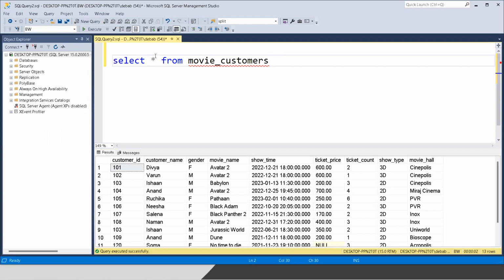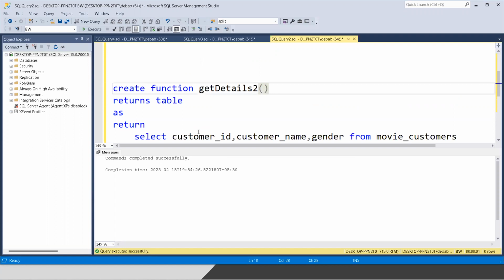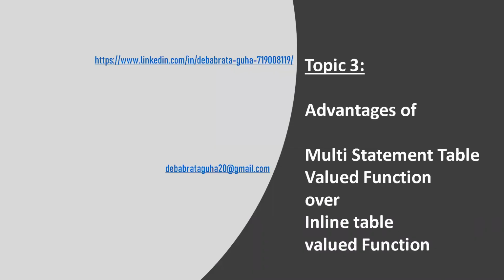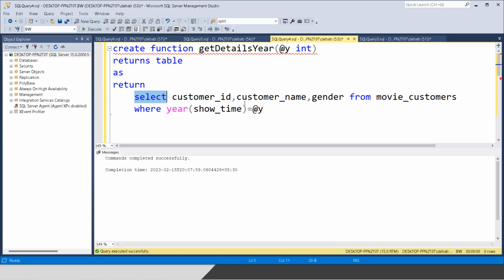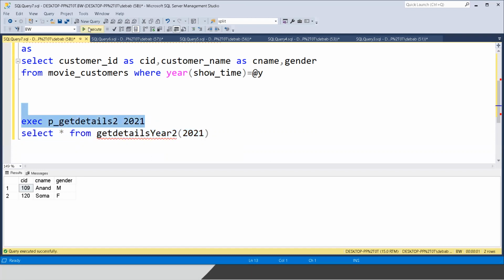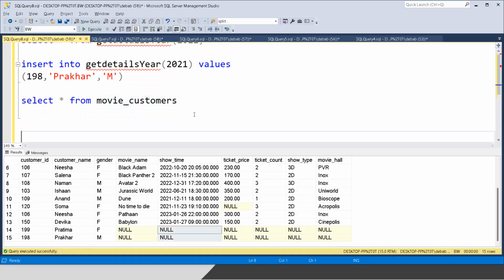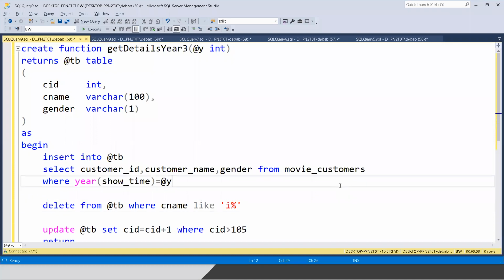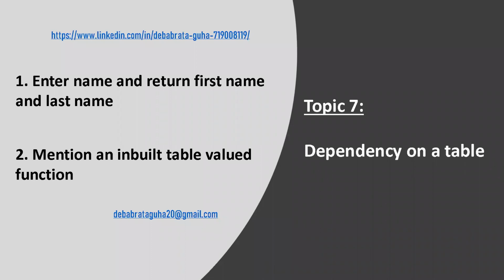SQL Class 17 : Table Valued Function (Zero to Pro in Database)| Microsoft SQL Server | in English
We have already used some in built solutions in the following chapters.

And we have also explored how to create user defined functions

But in all the cases we have returned only 1 value. But now if we want to return more than one value, then we have to achieve that using table valued function. This special type of function will be returning multiple data in a form of table. Even at the calling time, we will call this function as a table. We will also try to check the advantages of table valued function over view and procedure.

Do not go for syntax. Initially syntax will be seemed tougher. But once you practice this for one or two times, you can feel it is logically that much easier to use.

::::::::::::::::::::::::Few Key Information are as following:::::::::::::::::::::::::::::::

1. This course will be based on Microsoft SQL Server. But the focus is Database.

2. Language mode is English

3. This can be referred for any DBMS related syllabus including Engineering syllabus. But as per me it will go beyond of any syllabus.

4. Can be referred for job seeking purpose. Freshers or Experienced.

5. All the Exercises are available on the facebook Group "Binary World (Computer Science)" on the following link:

7. To know about me, you can visit to the following blog

:::::::::::::::::::::::::::::::::::::::: Queries to create the table ::::::::::::::::::::::::::
--drop table movie_Customers

create table movie_customers
 customer_id   int,
 customer_name  varchar(50),
 gender    Varchar(1),
 movie_name   varchar(100),
 show_time   datetime,
 ticket_price  numeric(5,2),
 ticket_count  int,
 show_type   varchar(10),
 movie_hall   varchar(100)

insert into movie_customers values
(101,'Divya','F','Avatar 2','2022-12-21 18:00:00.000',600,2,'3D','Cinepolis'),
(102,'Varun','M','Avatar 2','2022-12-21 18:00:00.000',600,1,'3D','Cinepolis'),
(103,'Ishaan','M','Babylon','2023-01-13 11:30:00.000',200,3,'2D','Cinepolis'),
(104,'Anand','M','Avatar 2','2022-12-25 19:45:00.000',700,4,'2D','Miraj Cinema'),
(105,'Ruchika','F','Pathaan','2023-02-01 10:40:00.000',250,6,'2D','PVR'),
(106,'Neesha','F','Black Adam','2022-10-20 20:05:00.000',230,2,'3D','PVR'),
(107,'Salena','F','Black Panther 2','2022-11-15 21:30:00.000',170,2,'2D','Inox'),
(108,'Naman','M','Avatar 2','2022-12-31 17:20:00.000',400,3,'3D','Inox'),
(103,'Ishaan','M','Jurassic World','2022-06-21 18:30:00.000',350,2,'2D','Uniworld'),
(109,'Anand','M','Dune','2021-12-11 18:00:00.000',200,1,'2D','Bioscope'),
(120,'Soma','F','No time to die','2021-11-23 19:10:00.000',null,3,'2D','Acropolis'),
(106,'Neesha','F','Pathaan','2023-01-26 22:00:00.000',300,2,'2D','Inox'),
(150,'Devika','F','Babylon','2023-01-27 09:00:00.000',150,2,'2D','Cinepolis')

select * from movie_customers